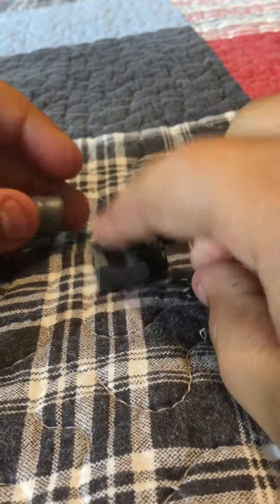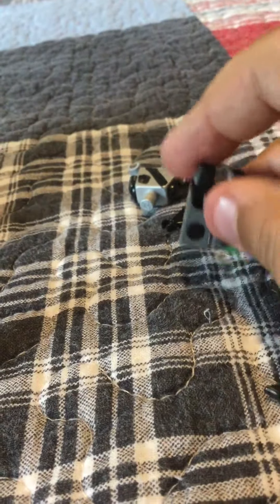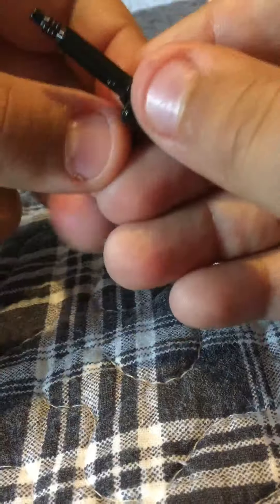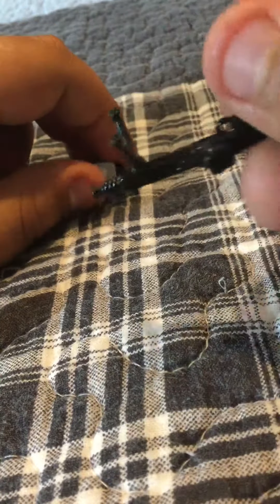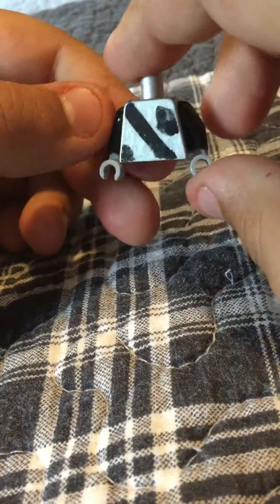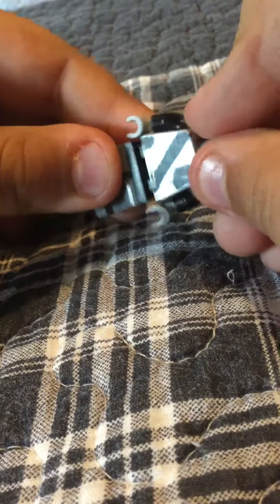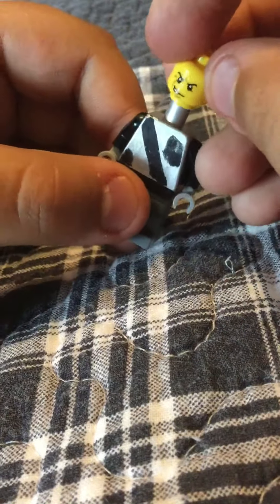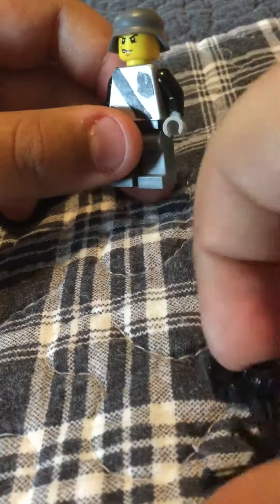How to make a lego WW2 German soldier